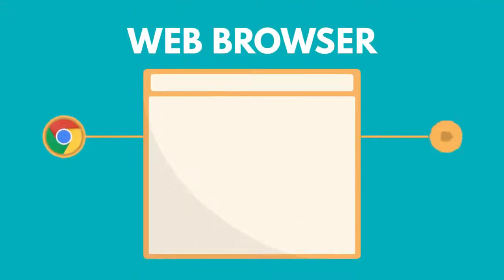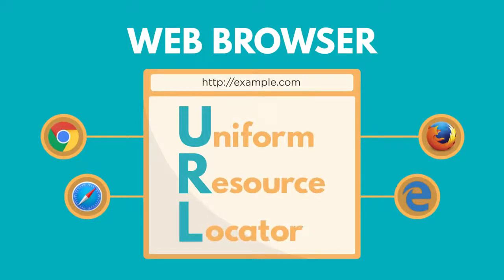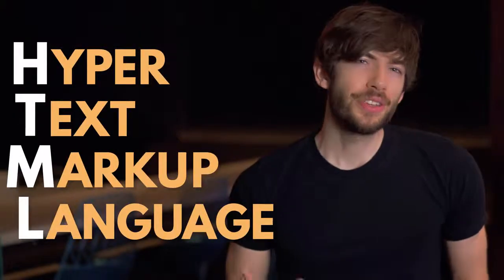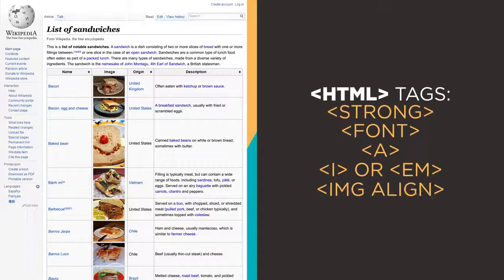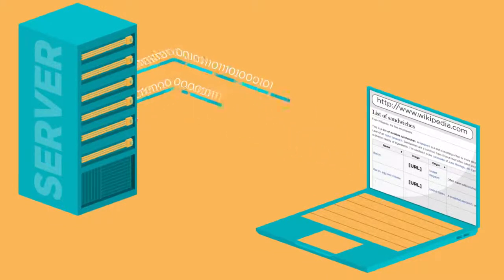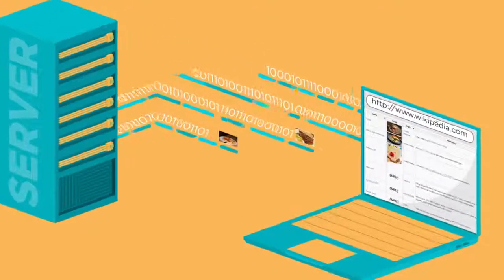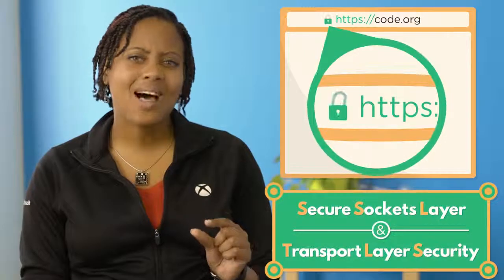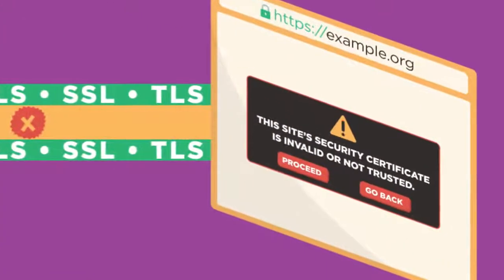The Internet HTTP and HTML YouTube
this video explain what is HTML and HTTP in very simple terms.